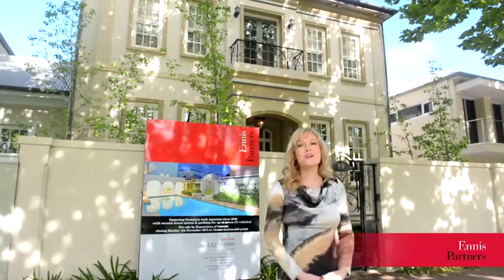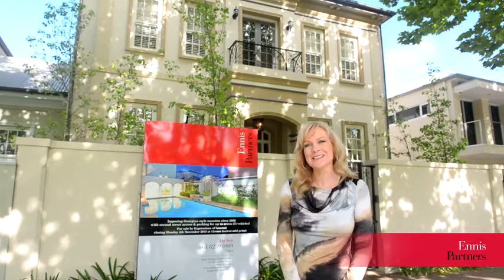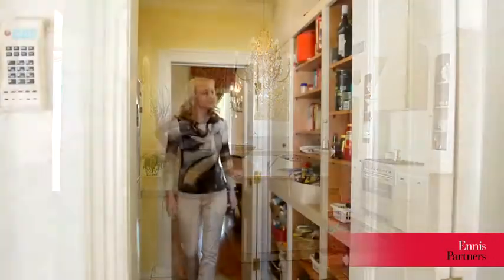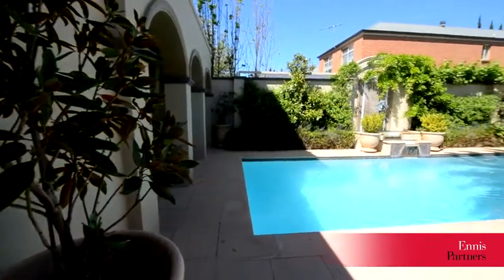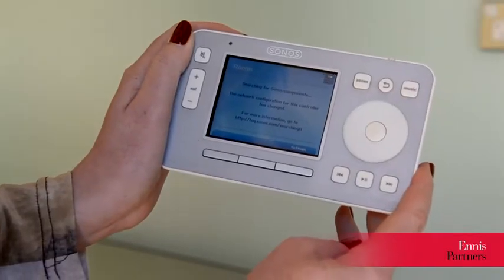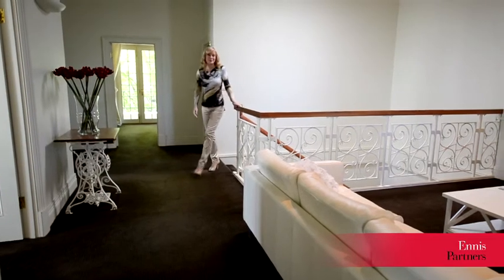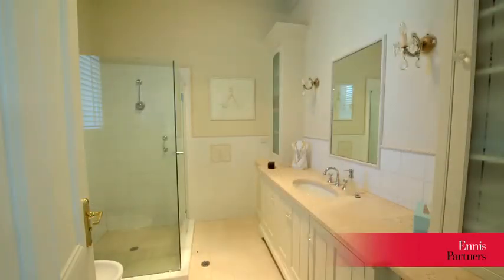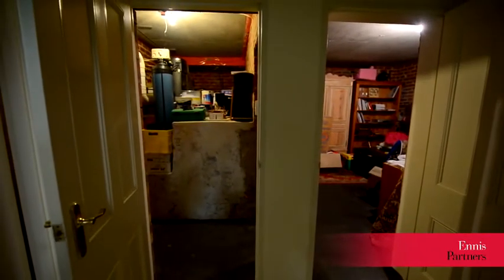Imposing Georgian inspired mansion circa 2000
Words alone cannot convey the utter magnificence of this home. The finest residence of its genre in Norwood and situated on undoubtedly its grandest boulevard with second street access, this a home built without compromise.
Classical architecture with the correct proportions and ceiling heights, the owner-builders have employed solid construction techniques including concrete suspended slabs and stairwells with the rarity of multiple basement garaging and additional cellar rooms. Meticulous workmanship means all the grandeur of a bygone era without the upkeep.

The accommodation provided is opulent, expansive and in the case of the under-croft area also versatile with extra rooms ideally suited to cellars/ home theatre/ gymnasiums or simply extra storage. Underfloor heating is provided throughout with the exception of the carpeted bedrooms and study (5th Bedroom) which are located on the upper level.

This is truly an environment where you can live the life of your dreams. With an ambience much like a first class Mediterranean resort you can holiday at home with the family all year round. A sample of design highlights include:

- Beautiful fully tiled, solar heated swimming pool with swim-out spa, swim jets and fountain water feature.
- Loggia with comprehensive outdoor kitchen including charcoal BBQ, commercial stainless steel range hood & bar fridge, wok burner, oven and sink.
- Additional garage off Alfred Street providing room for a seventh vehicle.
- Sculptural outdoor shower and fourth w/c.
- Multiple court yard areas, professionally landscaped including a stunning relocated palm tree.
- Chefs kitchen with premium appliances, walk-through pantry and large island bench with additional sink & built-in bar fridge.
- Travertine marble (32mm) to all bathroom vanities and kitchen bench tops.
- Parquetry flooring to formal entry, formal dining and sitting room.
- Feature gas fireplace to sitting room with marble fire surround.
- Security system including electric driveway gates and intercom.
- 'Sonos' sound system with combination VAF (outdoor) & Bose speakers.

Like nothing else available or ever likely to be, your private viewing by appointment only is unreservedly recommended.

Ph 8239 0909 all hours.